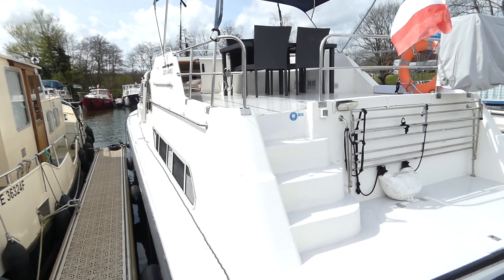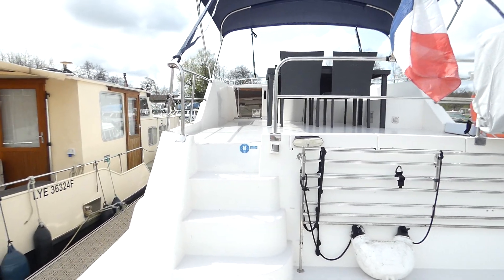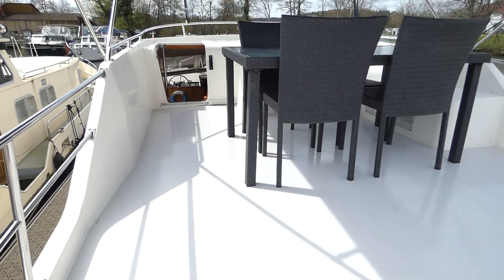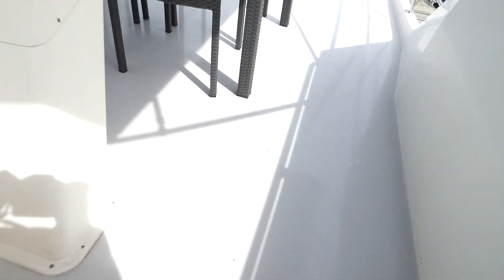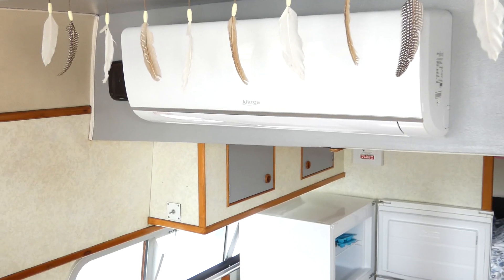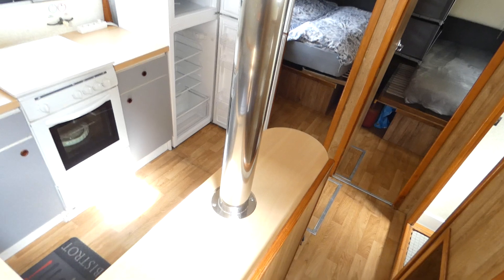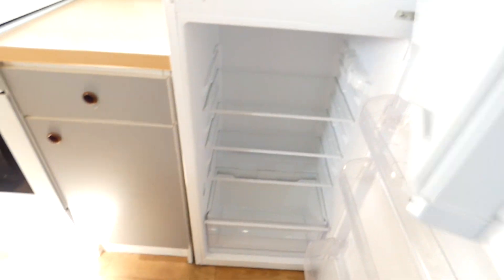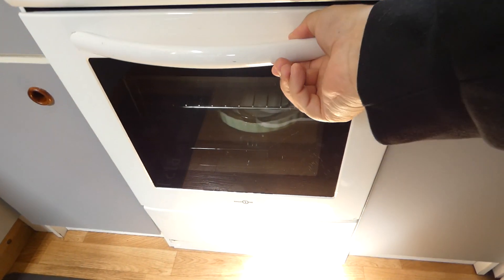Crown Cruisers NAUTILIA - Boatshed - Boat Ref#321576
Crown Cruisers NAUTILIA for sale with Boatshed Paris Photos and video taken by Boatshed Paris